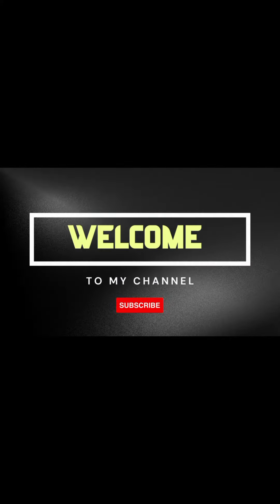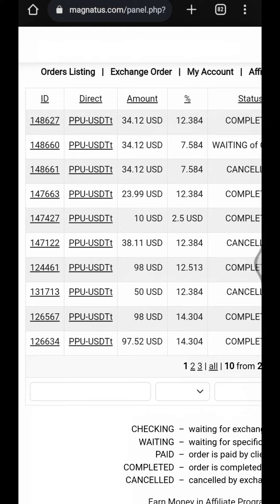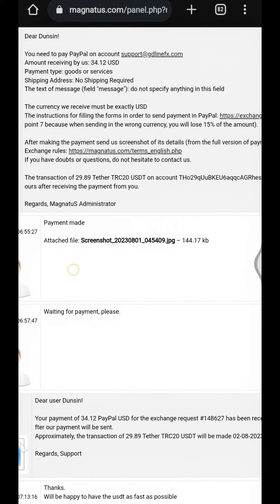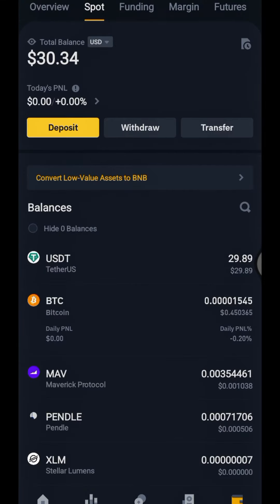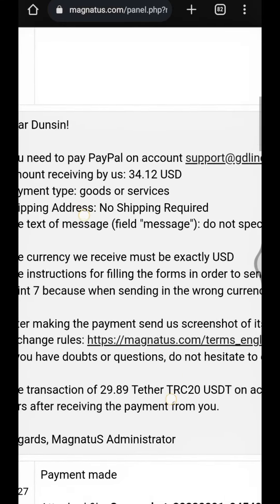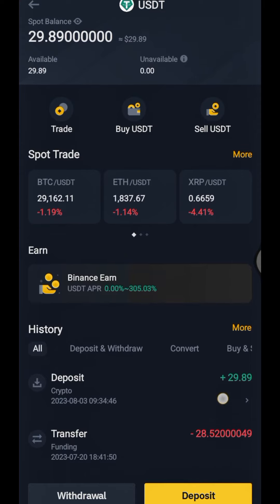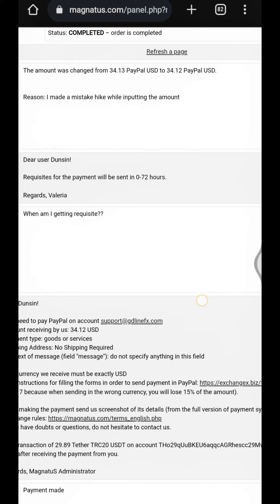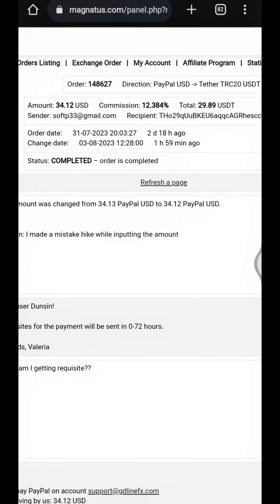How To Withdraw From Paypal to Binance | Exchange PayPal Funds To Usdt [PayPal Arbitrage] - 3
💲💱 - part 3. Learn the Most Efficient Way to Convert PayPal Funds to USDT in Nigeria! Discover the Hot Crypto Platform for Safe and Speedy Transactions! 💪🌐 Boost Your Online Conversion Game Today!
In this video, you'll learn how to buy bitcoin with PayPal or use your PayPal funds to buy any crypt easily. [PayPal Arbitrage]

🔥 Don't Miss Out on this Trending PayPal Funds to USDT Tutorial! 💸💻  Gain Maximum Profit with Secure Exchanges and Fast Transfers! Join the Crypto Movement Now! 💰

Ignore 🤤🤤